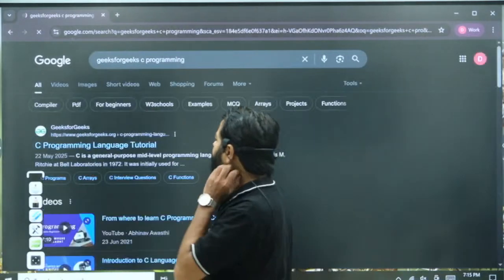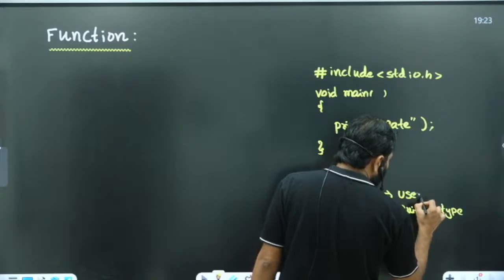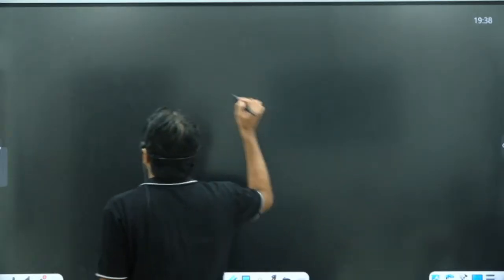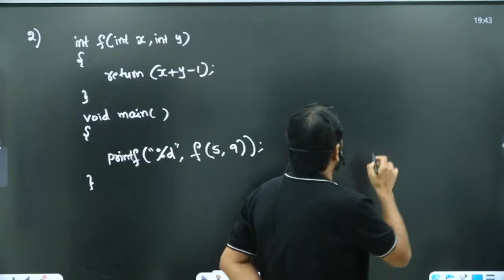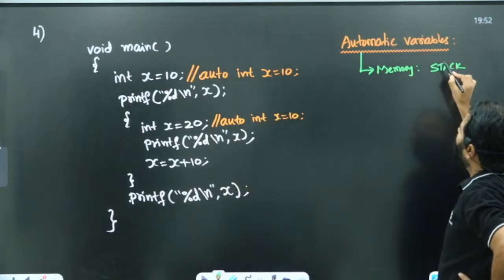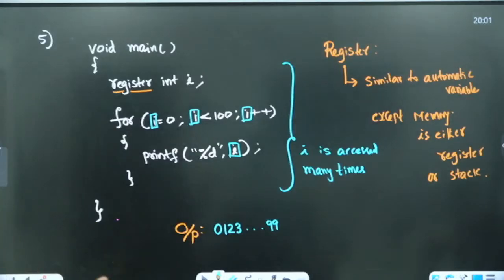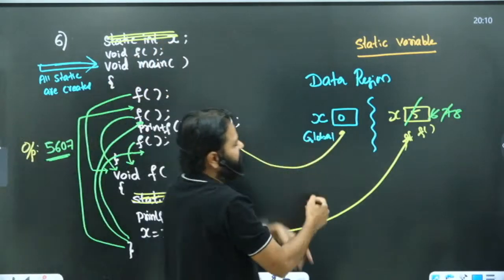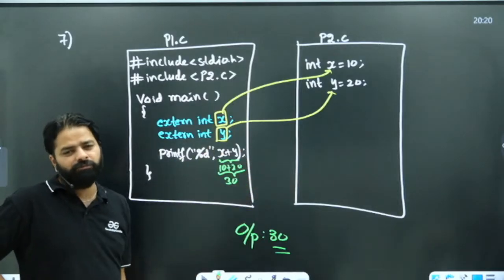GATE 2026 | C Programming 22 | Functions | CS & IT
We focusing on one of the most important topics: Functions. Understanding functions is crucial for mastering C programming and solving GATE-level questions effectively. In this session, we cover function declarations, definitions, recursion, call by value/reference, and common pitfalls often tested in GATE. Whether you’re a beginner or revising for GATE 2026, this video will solidify your concepts and help you tackle C-based questions with confidence.